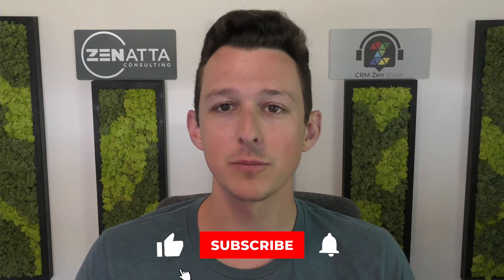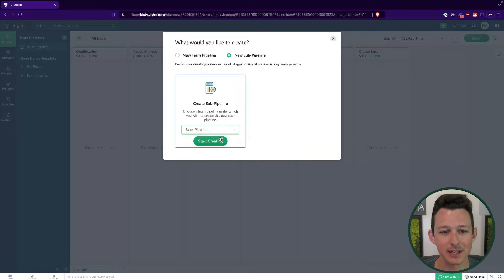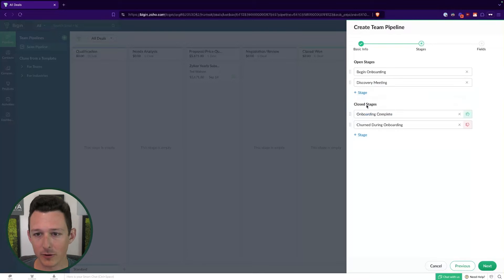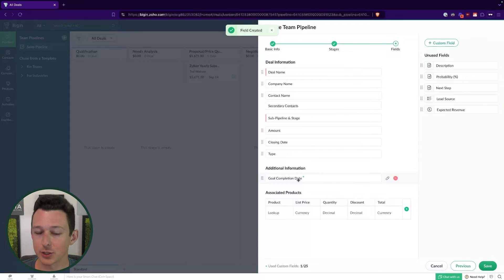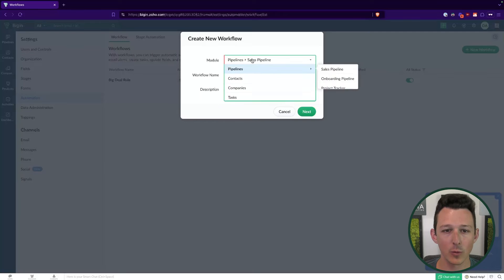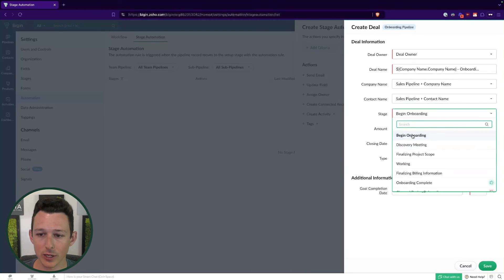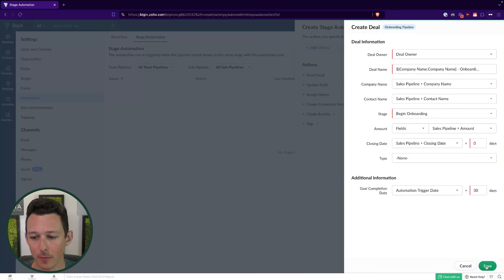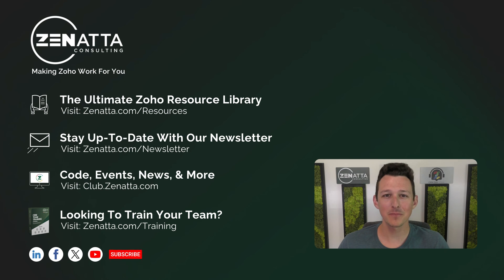Team Pipelines Tutorial for Zoho Bigin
In this video, we explore how to use Team Pipelines in Zoho Begin to manage multiple processes efficiently. You'll learn how to set up customized pipelines for sales, onboarding, and other workflows, while leveraging automation to streamline operations.